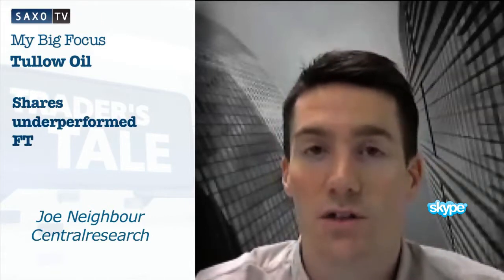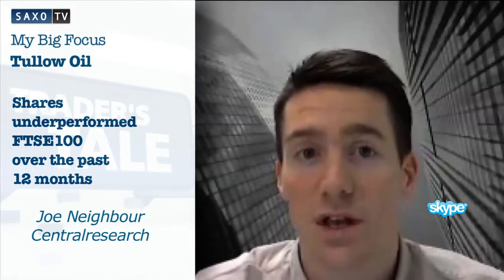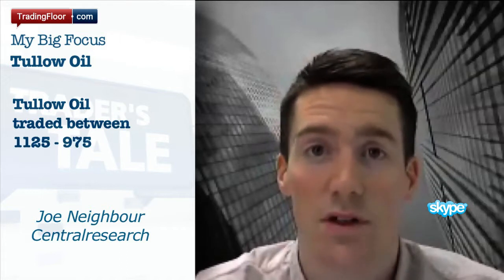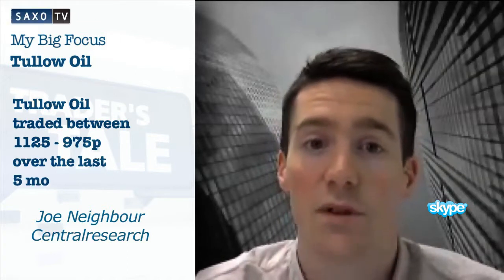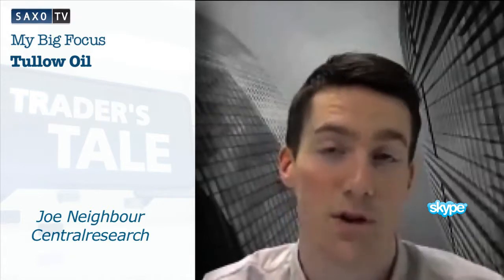Trade Idea: Sell short Tullow Oil on linger performance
Tullow oil (TLW.L) shares have been having a difficult few months and Joe Neighbour from Central Markets thinks there's further for this oil and gas company to fall.  He says they've drastically under-performed the FTSE-100 this year and that he's going to continue shorting the stock. The London-based firm activities are mainly focused on Africa and the Atlantic Margins basin, where Tullow is already a dominant player following exploration success in Ghana , French Guiana , Uganda and Kenya .Joe is looking at selling short in the range of 975-1000p with a target of 850p and placing a stop at 1015p.